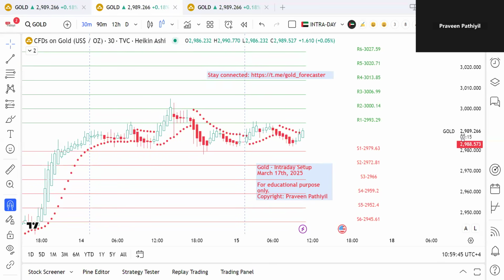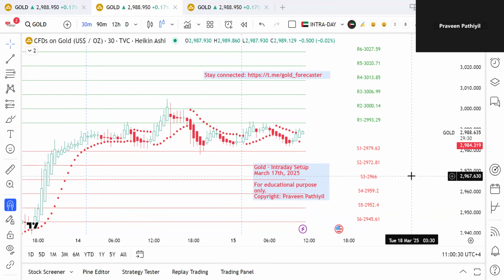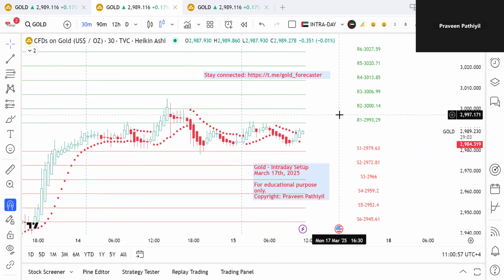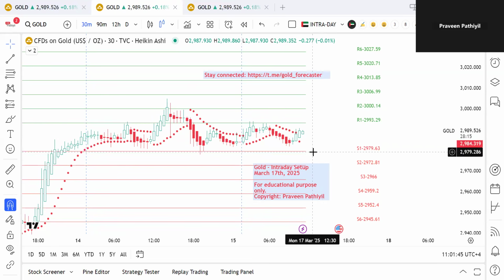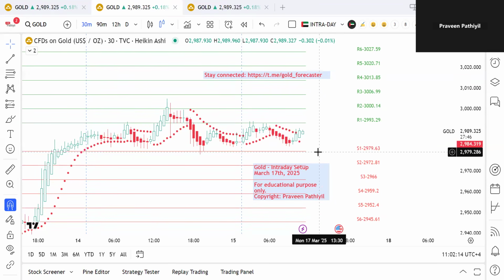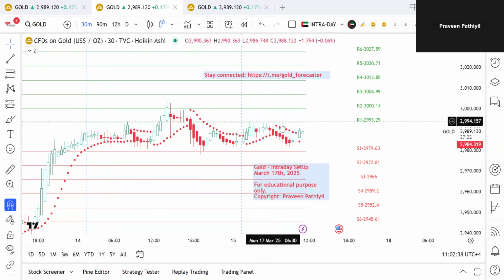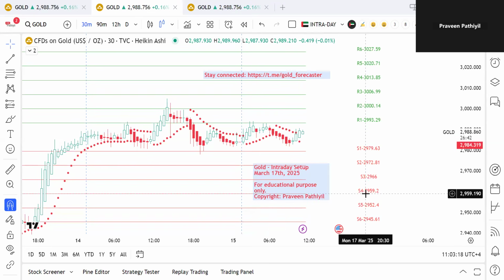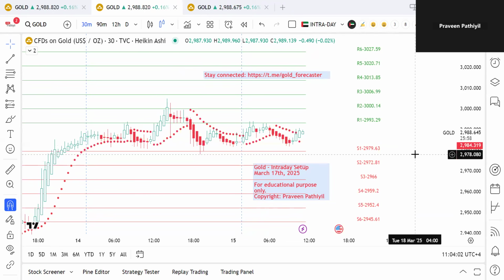Gold Intraday Trading Set-up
Join Our Free Telegram Channel for Expert Gold Trading Insights! 💰📊

Are you a short-term positional trader or an intraday trader, looking to stay ahead in the gold market? Our FREE Telegram channel is specifically designed to help traders like you track and analyze gold price trends, providing you with the tools and insights you need to make informed, precise decisions in both positional and intraday trading.

We provide gold price charts every 4 hours, along with powerful analysis techniques like the W.D. Gann Square of 3 and the AI-G3 Indicator—all tailored for short-term traders focused on capturing gold’s market movements quickly and effectively.

🔍 What You’ll Get:
- 4-Hour Gold Price Charts – Ideal for short-term positional traders and Daily Intraday Levels for intraday traders who need quick, actionable data.
- Gann Square of 3 – Apply this time-tested tool to better anticipate short-term price movements.
- AI-G3 Indicator – Benefit from AI-driven insights to fine-tune your trades with high precision.
- Educational Content – Whether you're in it for short-term gains or daily trades, our resources will elevate your understanding and strategies for gold trading.

📲 Stay ahead, trade smart, and join us today!